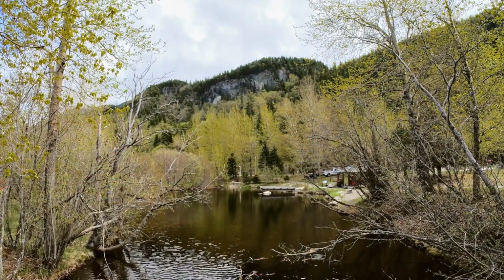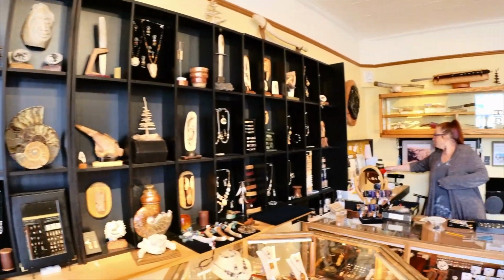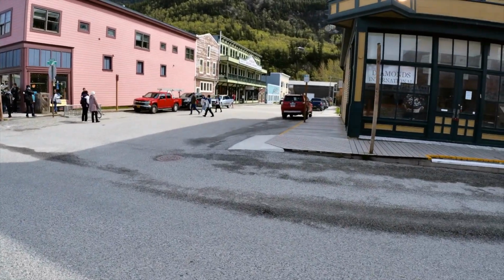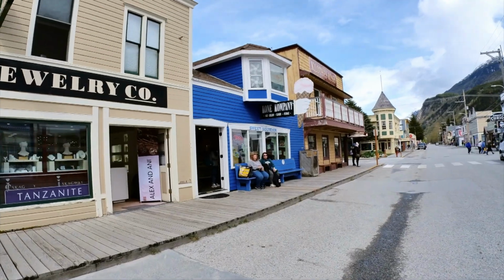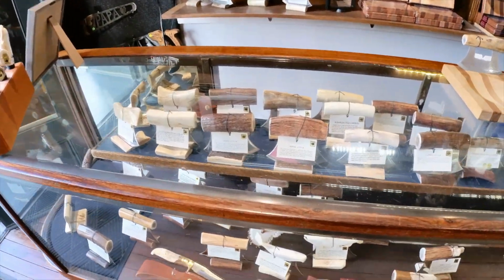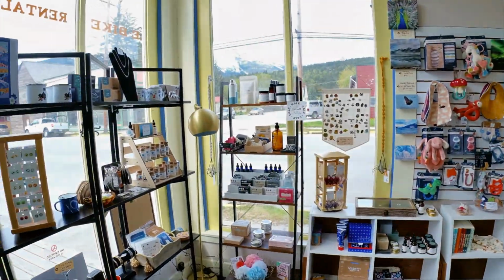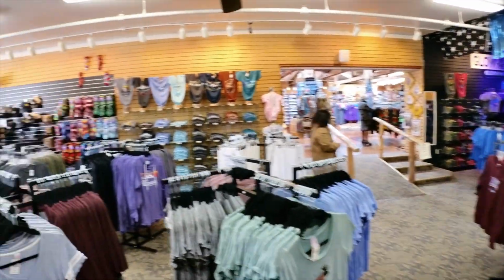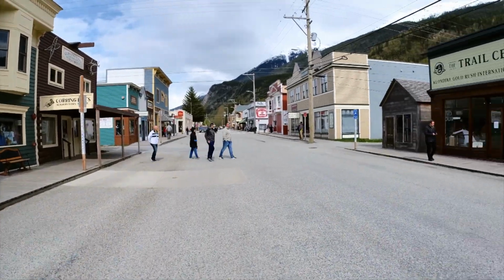Skagway, Alaska | Historic Gold Rush Town - Self Guided Walking Tour | Travel Guide and Photography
I am CREW… Those of you that follow the channel know that I have worked on various cruise ships around the world as an Acupuncture Physician for the past 13 years and I have spent 8 summers in Alaska on cruise ships.

Join me in my favorite Alaskan port as I take you on a walking tour of Broadway (Main Street) in the historic gold rush town of Skagway. From either of the two cruise ships docks it is about a 10 minute walk into town. It is also about a 10 minutes walk from one end of town to the other end, all seven blocks. Together we will walk the streets of Skagway and I will show you may favorite shops and restaurants.

I would like to thank all of you that have stayed with my channel and welcome the new visitors.

Time Codes
0:00 – Intro
2:32 – 2nd Street... The Edge of Town
2:57 – Broadway and 2nd Street
4:35 – Broadway and 3rd Street
6:59 – Broadway and 4th Street
10:26 – Broadway and 5th Street
16:34 – Broadway and 6th Street
17:31 – Broadway and 7th Street

YOUTUBE CHANNELS I ENJOY...

VIDEO EDITING
Snappa - Graphics
Canva – Graphics
Final Cut Pro – Editing
Handbreak – Video Converter
CrumblePop – Audio

EQUIPMENT:
Most equipment and accessories purchased through amazon.com

Cameras
Insta 360 One R One and One RS Edition

Microphones
Rode GO II Wireless Microphone

Memory Card
SanDisk Extreme Pro 128GB V30

Filters
Freewell Bright Day 4K Series ND Filters

Lights
Lume Cube Broadcast Lighting Kit

VGSION Camera Accessory Hard Shell Case for Insta360 One R